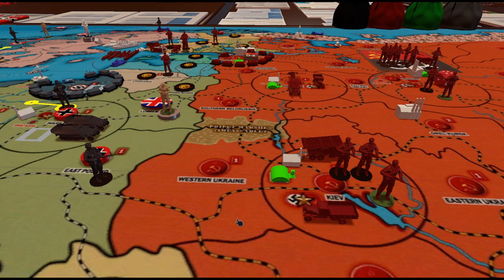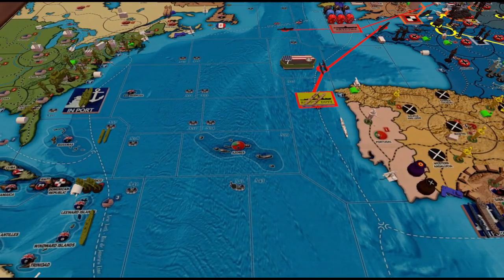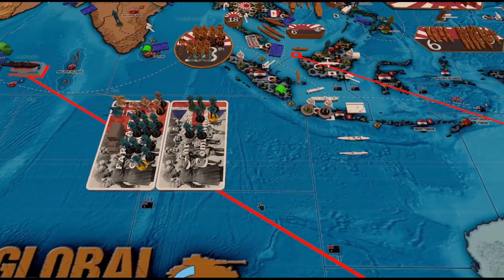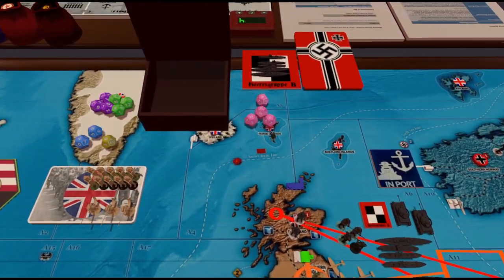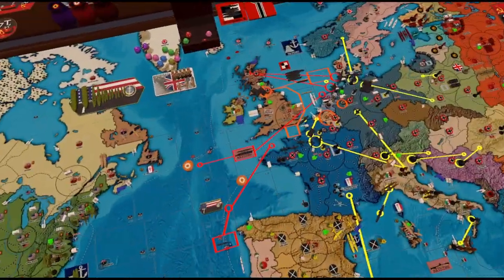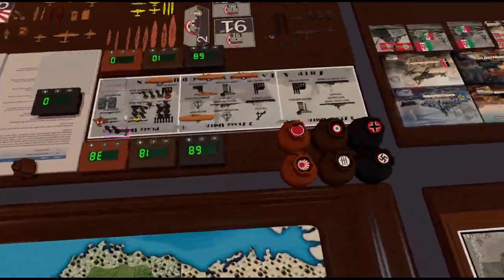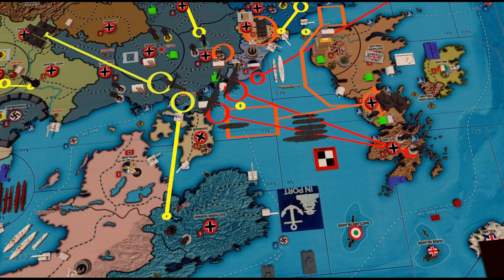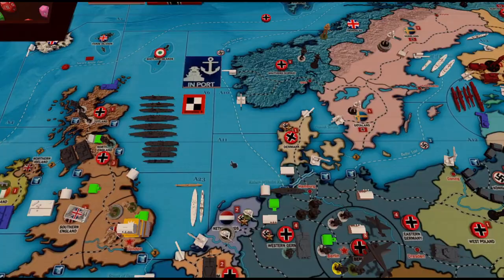Operation Hats 10.1 - Germany - Jan 1941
Germany Turn 10.